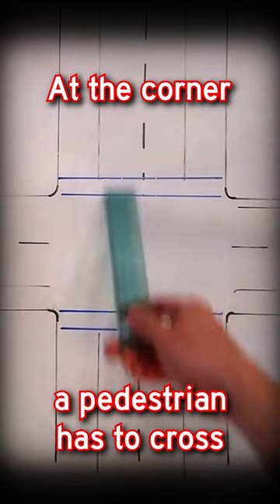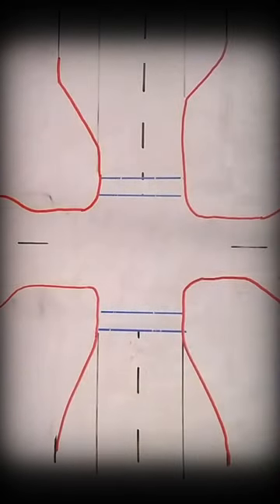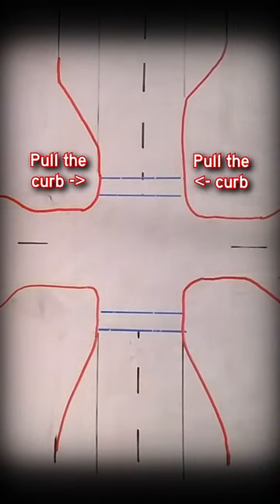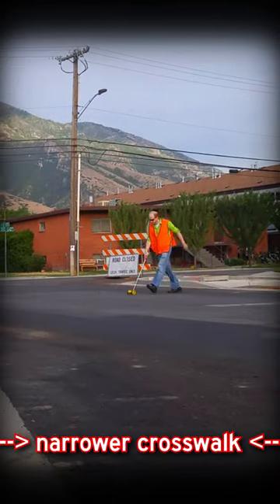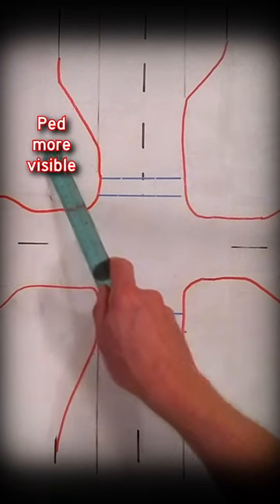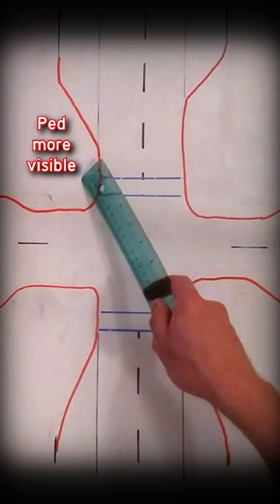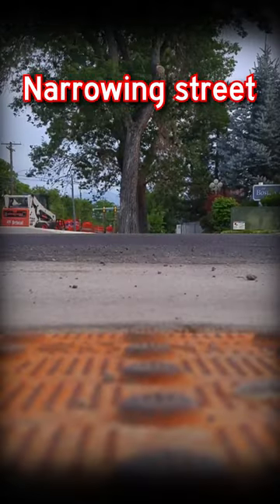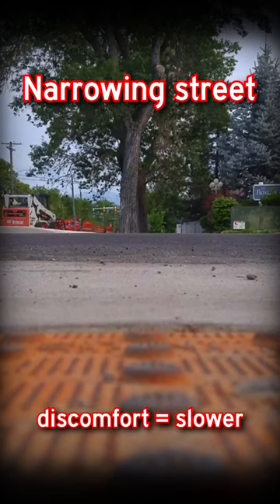Curb extension (bulb-out) = 🚶🚶‍♂️🚶‍♀️😄😄😄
What if we pulled the street curb closer to make crosswalks shorter?